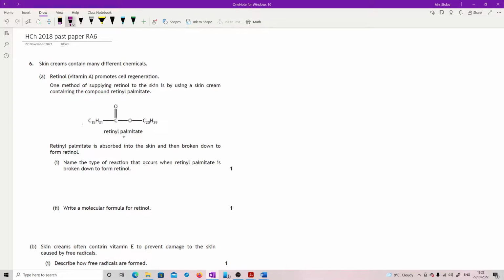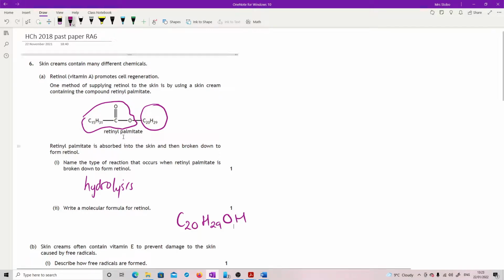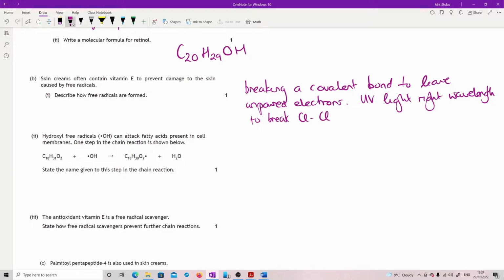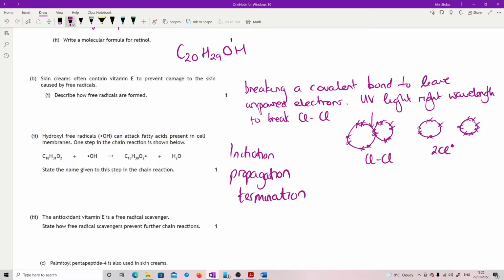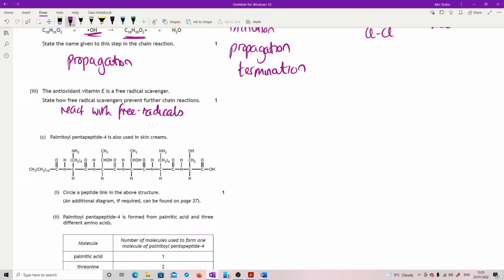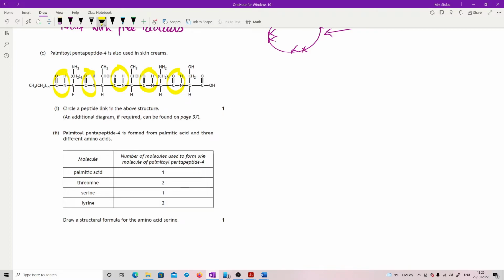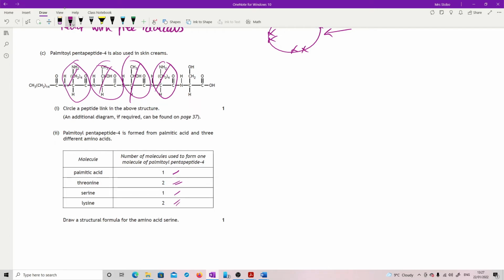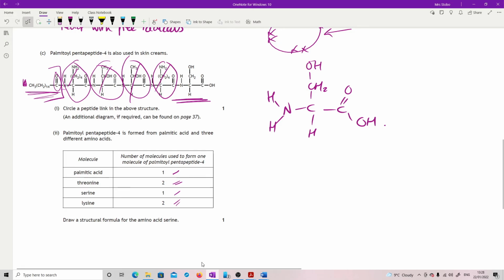ChH 2018 RA6 worked